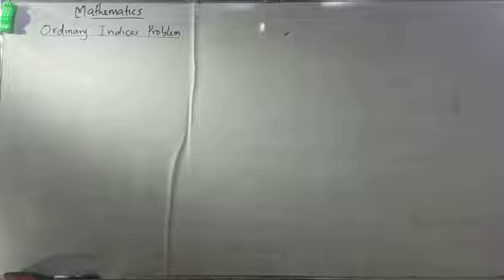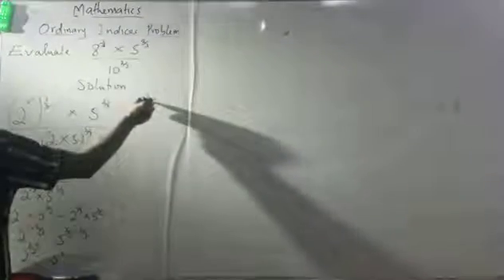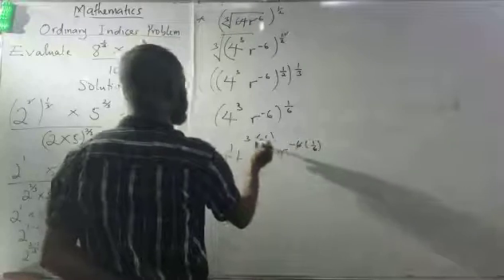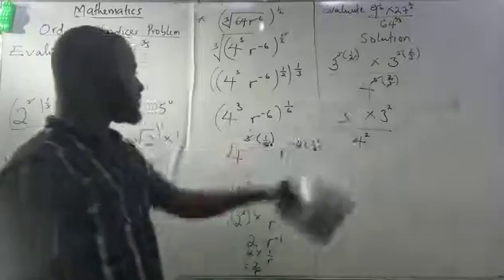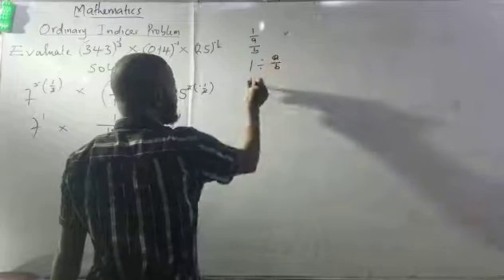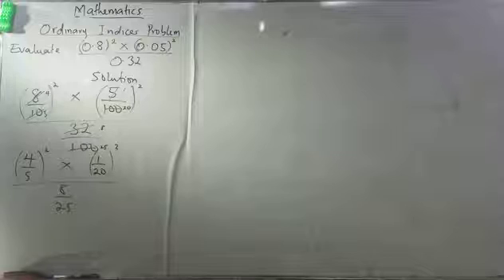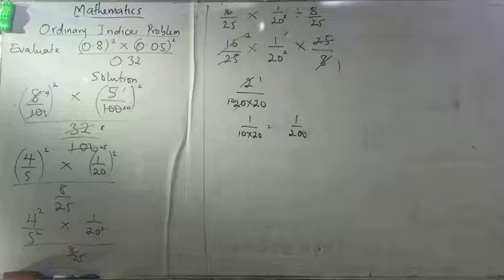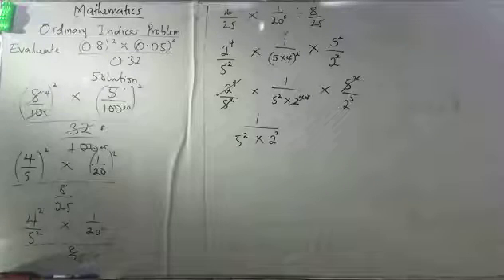Ordering Indices Problems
from this video you will understand some technical issues